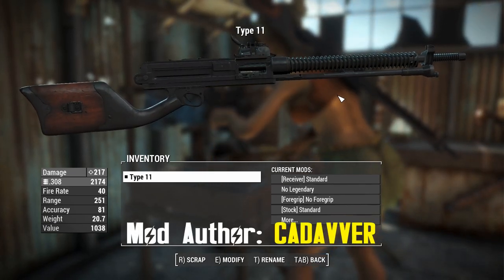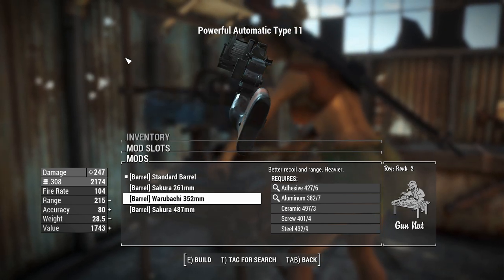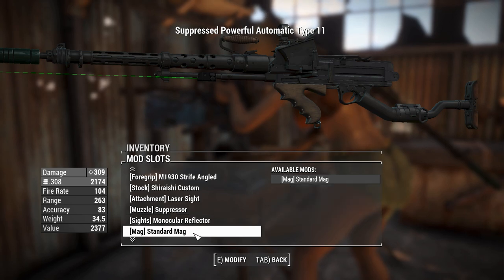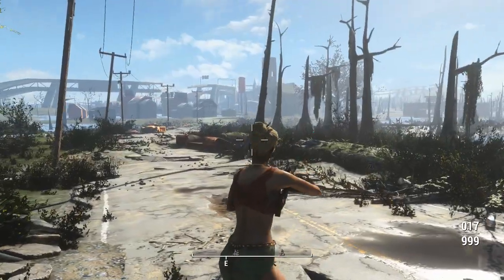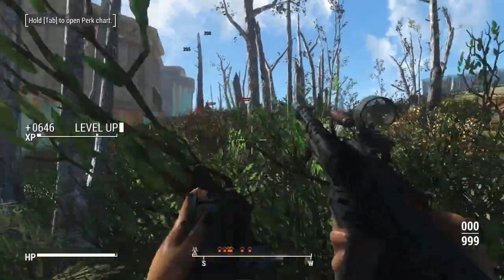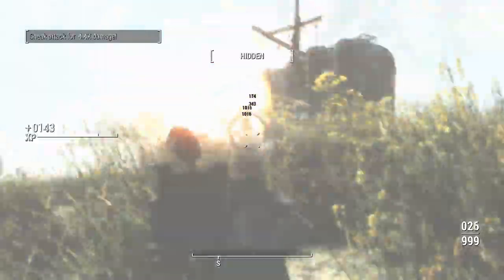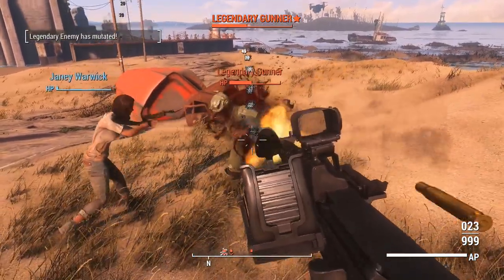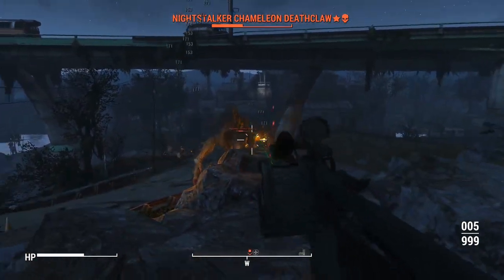Fallout 4: Type 11 - Light Machine Gun - Weapon Mod Showcase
Type 11 Light Machine Gun:
Xbox: Port not found.